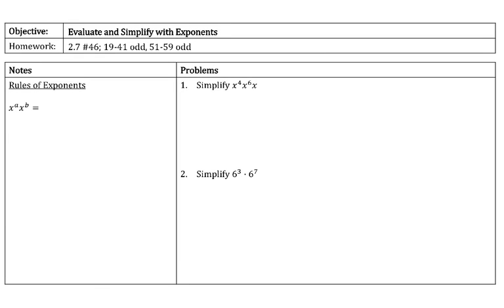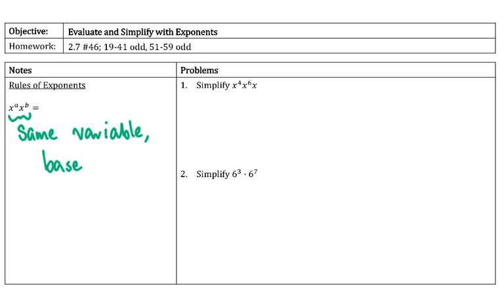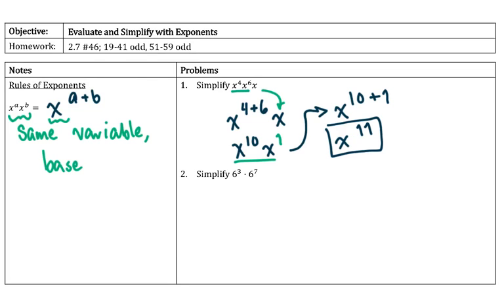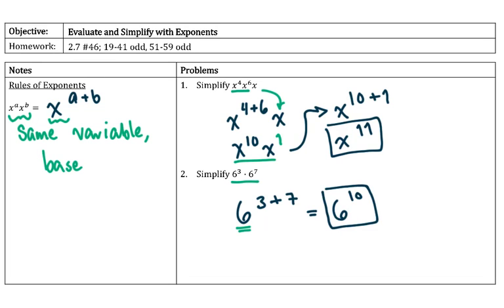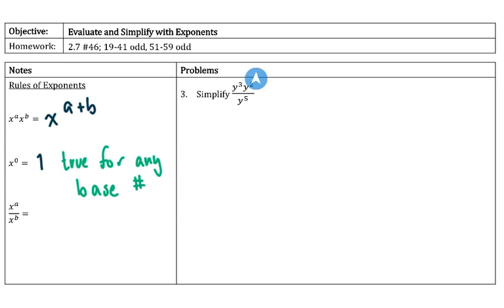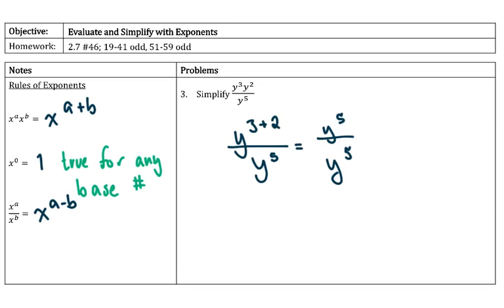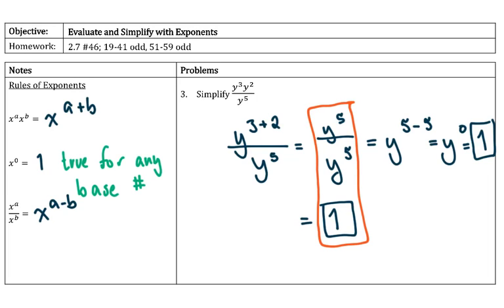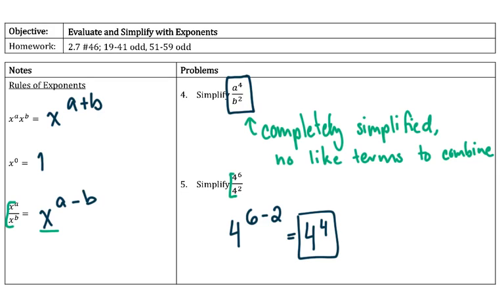Simplify Whole Number Exponents